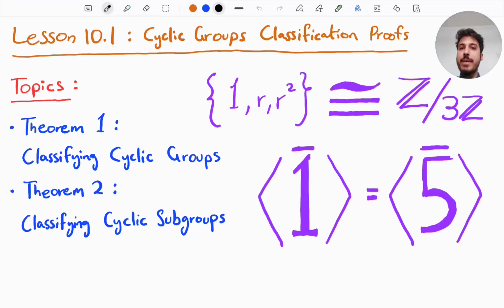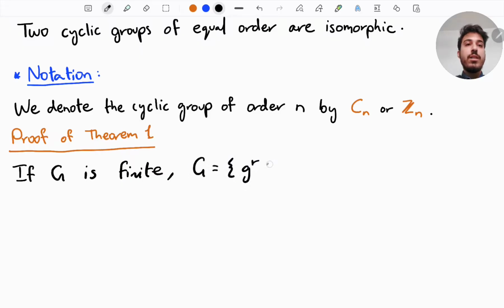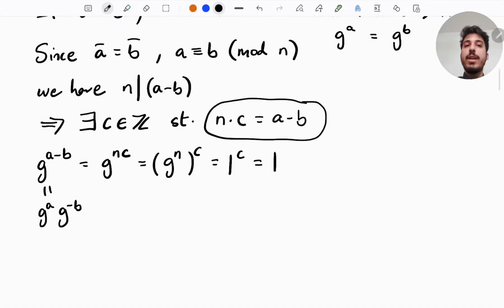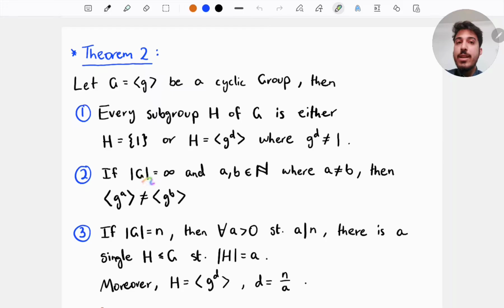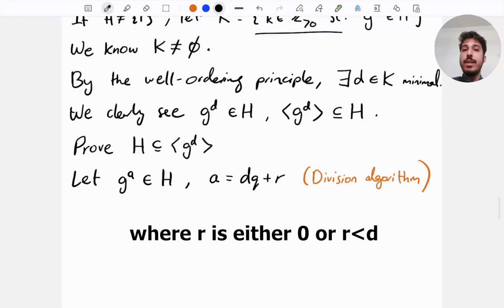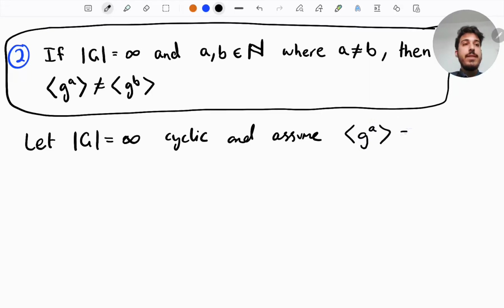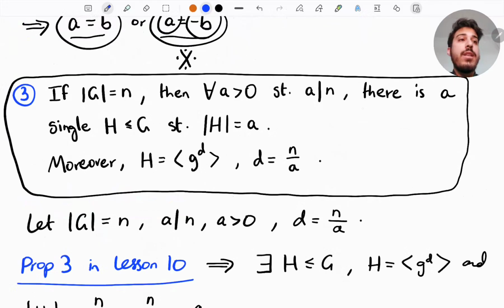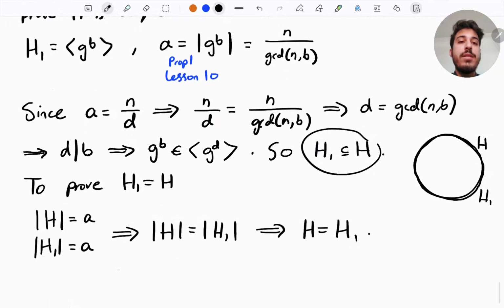Proofs: Cyclic Groups Classification | Group Theory 10.1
This lesson serves to prove the theorems seen in Lesson 10 of an introductory series of lectures in Group Theory. The theorems concern the classification of cyclic groups and subgroups according to their cardinalities.

Apologies for the initial glitch in the first couple of seconds. Trying to get my way around an out-of-sync problem.

0:00 - Introduction
3:41 - Theorem 1 Statement
4:10 - Theorem 1 Proof
15:29 - Theorem 2 Statement
16:40 - Theorem 2 Proof